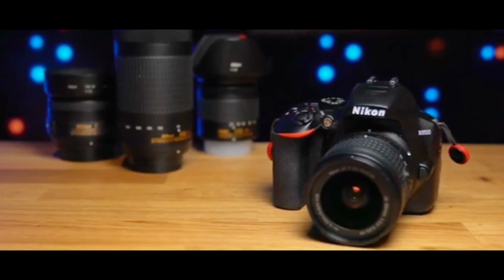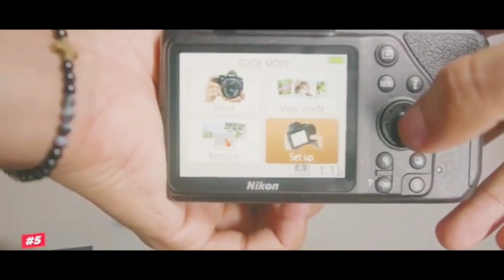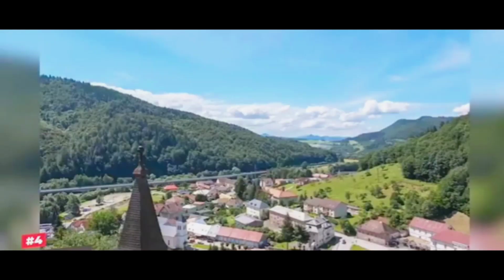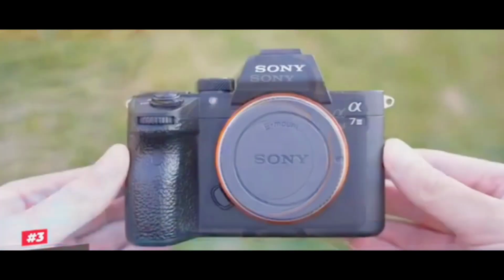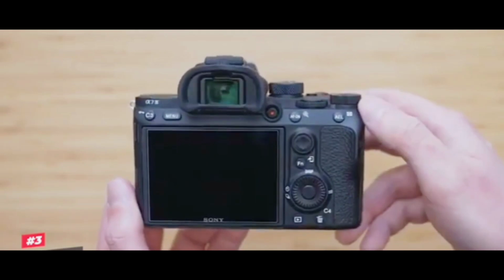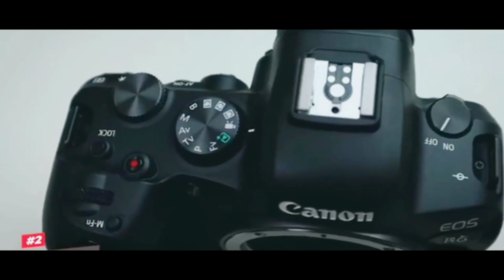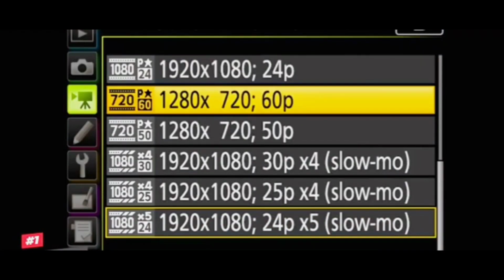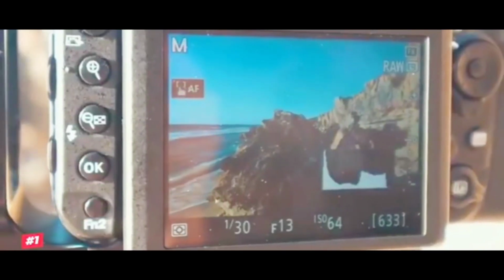top five DSLR camera | BEST DSLR CAMERAS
best DSLR camera
DSLR camera
Nikon
Sony DSLR
latest DSLR camera
Sony